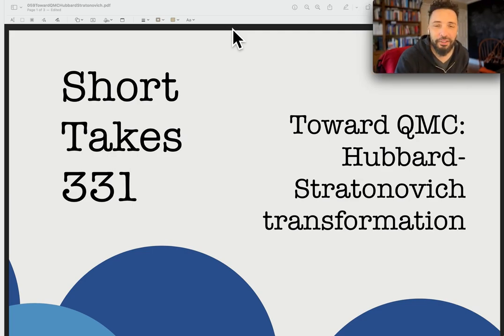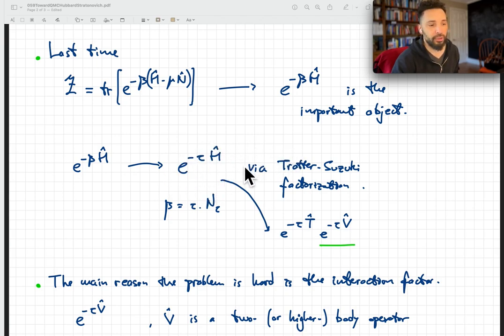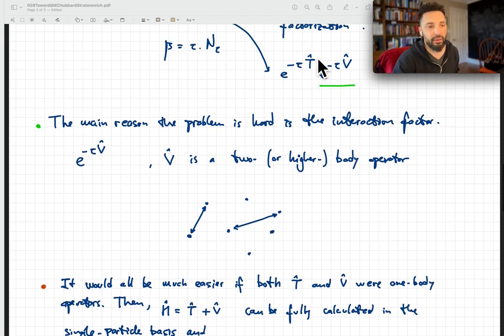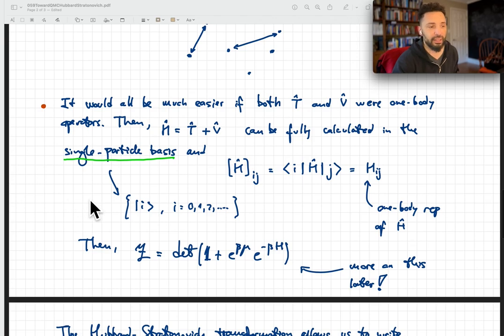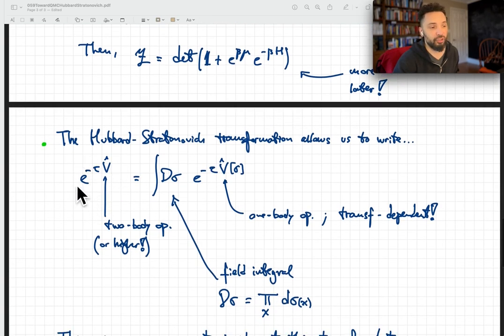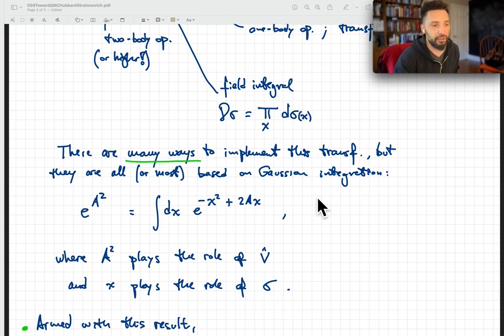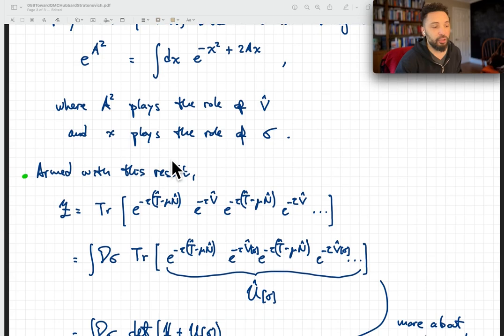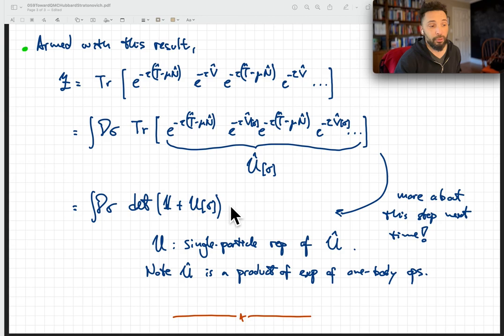Toward QMC: Hubbard-Stratonovich transformation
This is the second episode of the Toward-QMC series. I discuss how interactions enter the thermodynamics of quantum systems from an operational standpoint. The Hubbard-Stratonovich transformation allows us to take a step forward by decomposing the interaction factor as an integral over external fields. Check it out! More details on the algebra next time.

If you are not a UNC student and are looking for a physics or math tutor, in English or in Spanish, you can reach me at or you can leave message in the comments section below.